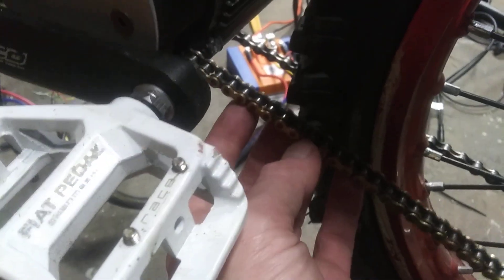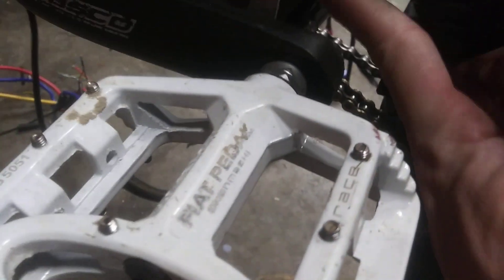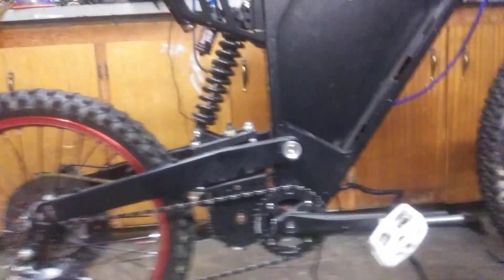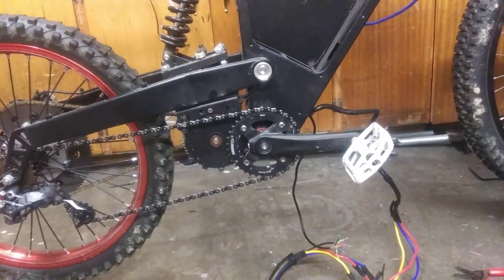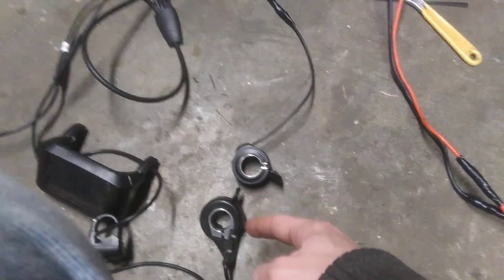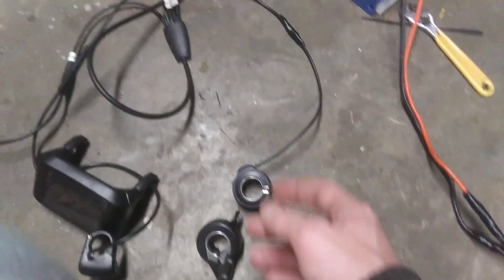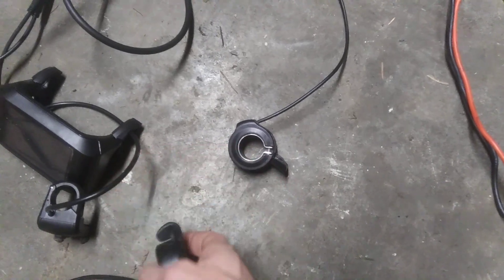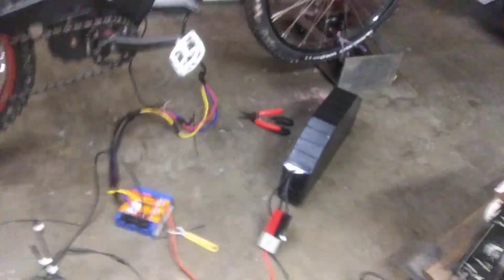LightningRods bigblock with bac2000 from HighVoltage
I havent brought it up to full speed but looking like 60mph+ in the way of top speed. The torque is insane. It's a 10kw monster! Michael Backus from
Lightning Rods
bigblock left drive 14tpinion 86 drive
Asi bac2000 from MrHigh Voltage & Cap Codswallop .